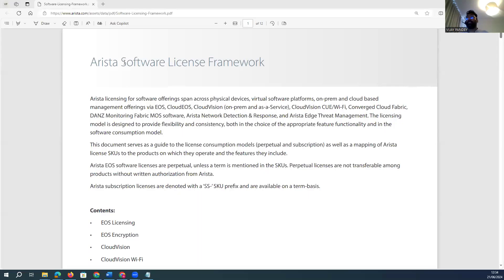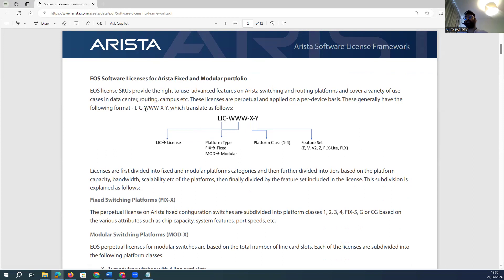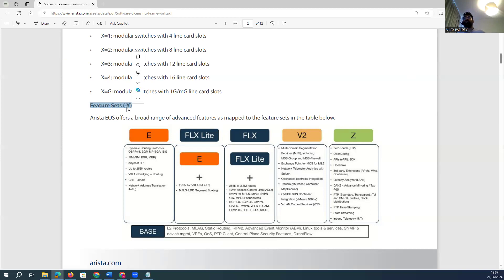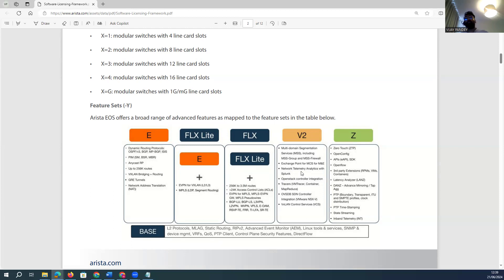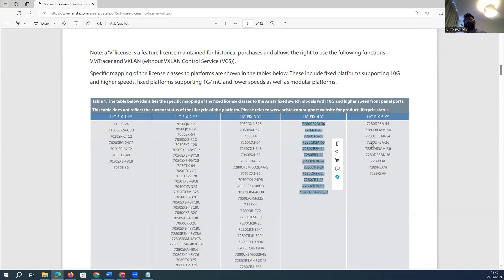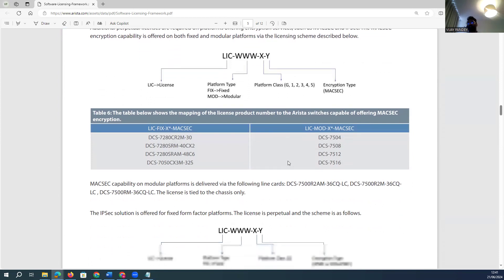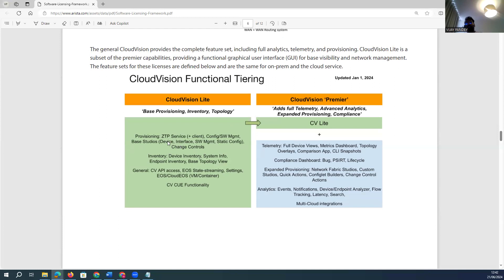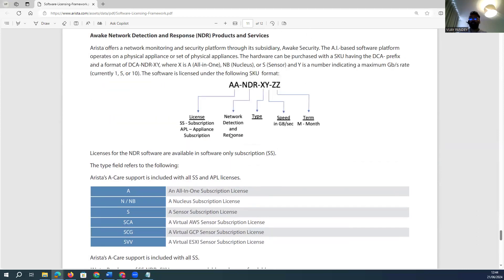EP04- Arista Licensing Overview deep-drive